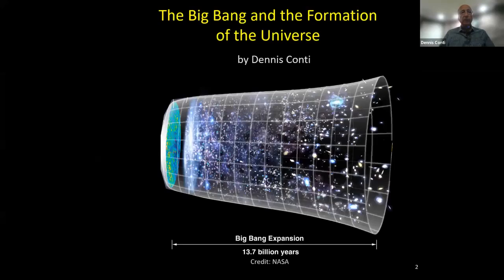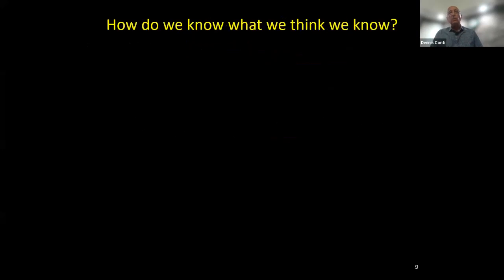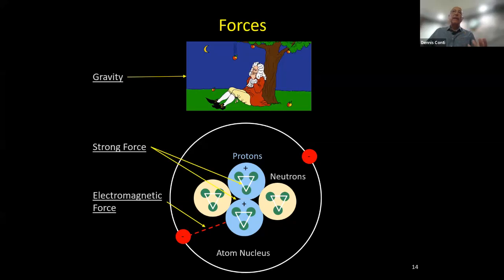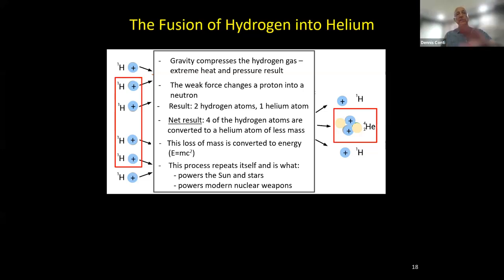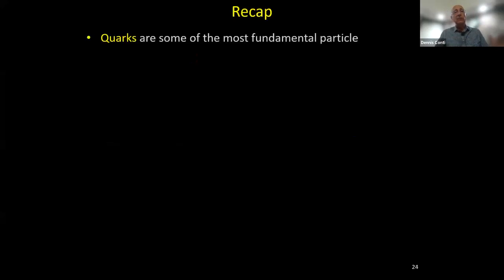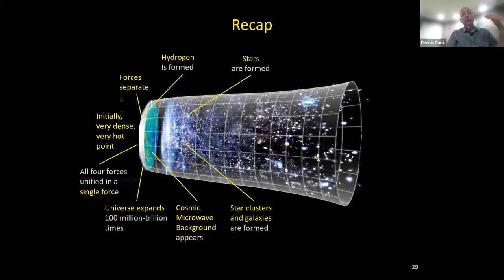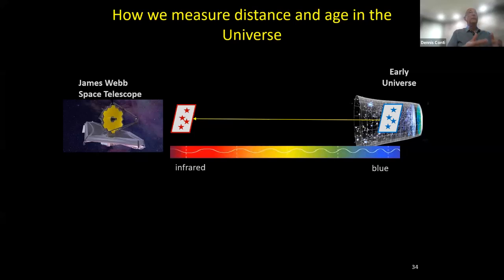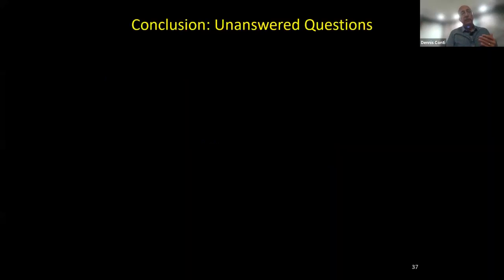Stargazers 06-24-2026 Meeting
Recording of the June 24, 2026 meeting of the Hillsmere Stargazers Club: "The Big Bang and the Formation of the Universe" by Dennis Conti